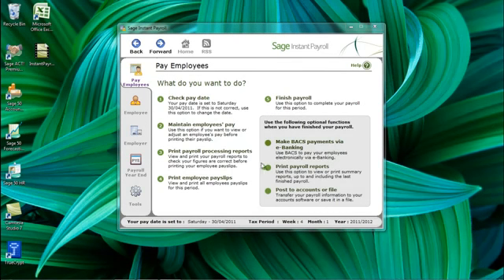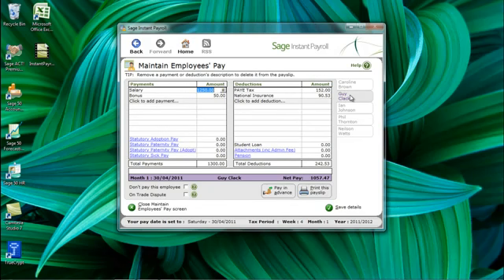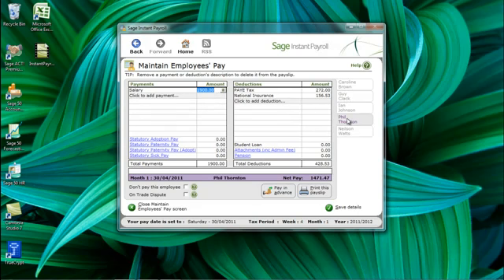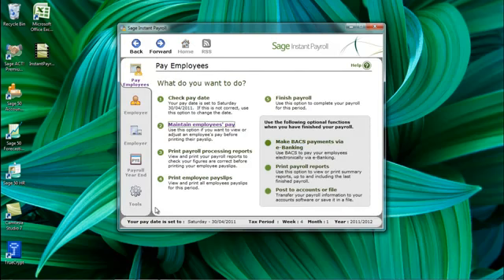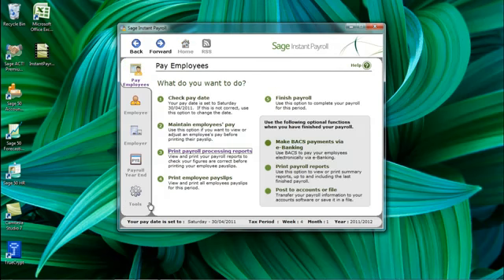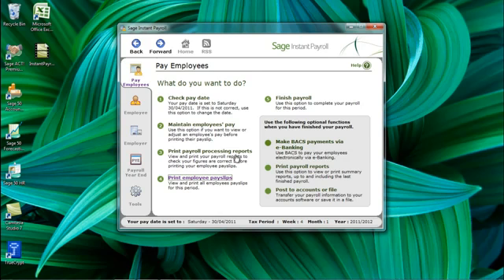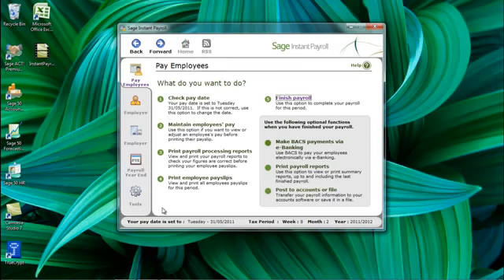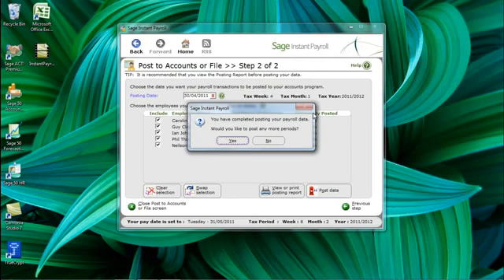Sage Instant Payroll.flv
Sageapple are specialist tutors and providers in Sage instant payroll software for the areas of Plymouth, Plympton, Totnes, Looe, St Austell and Callington. Our service is often to the door at your place of work. We also provide various sage training plymouth classes throughout south Devon and South East Cornwall.